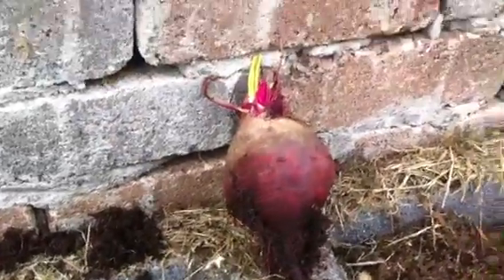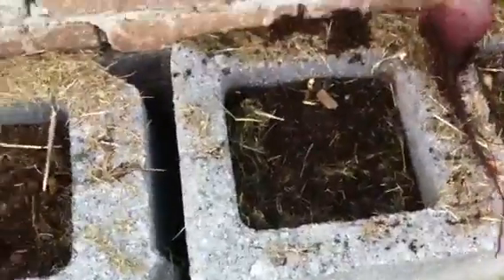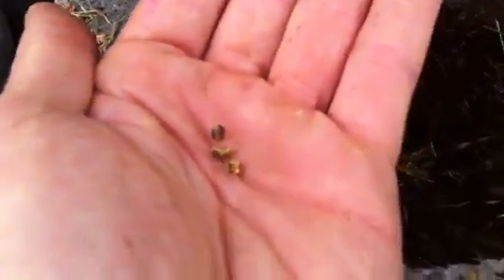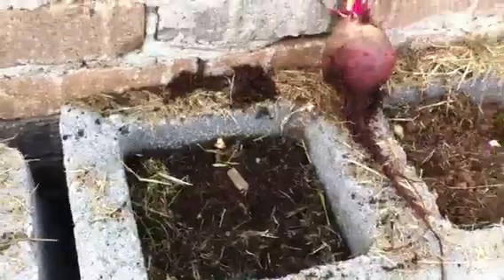Sowing Beetroot Seeds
Video 2/2. Sowing Beetroot seeds in old cavity blocks.